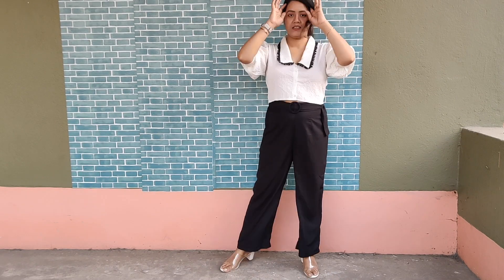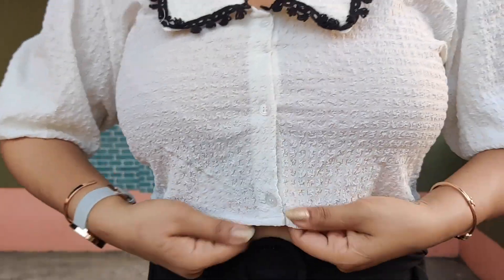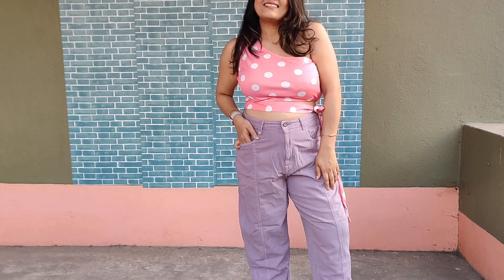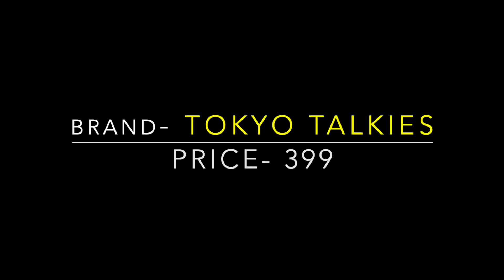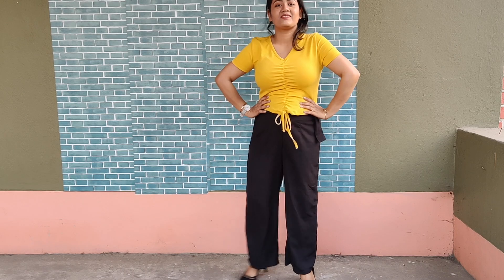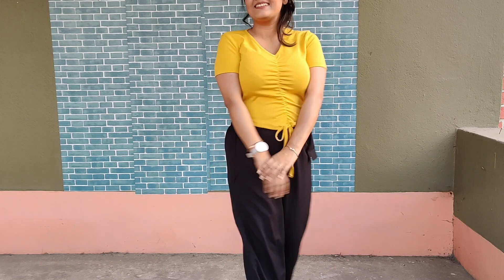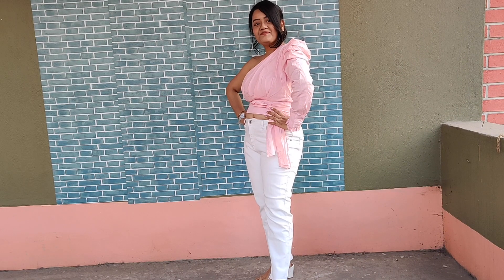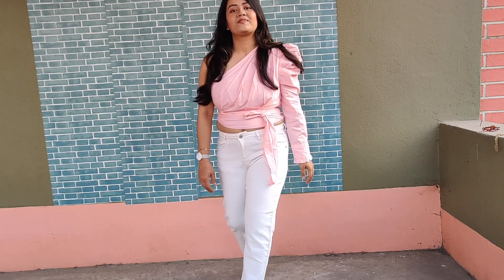College Girls' TOPS haul MYNTRA Under rs.700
Hope all of you are doing well with good health and happiness. Here I am with another haul video on Myntra tops .

College going girls are going to love this video. BUT that definitely doesn't mean that others cannot wear these tops. All of them are pretty, modest and ofcourse affordable. so go and GRAB your favourite one...

1. Tokyo Talkies Pink One Shoulder Wrap Crop Top

2. Tokyo Talkies Black Striped Shirt Style Top

3. Tokyo Talkies Yellow Fitted Crop Top

4. SASSAFRAS Pink & White Polka Dots Print One Shoulder Crop Top

5. SASSAFRAS Beautiful White Solid Zoom Friendly Collar Top

You can check my Instagram profile for more videos related to fashion, beauty, lifestyle and more.

Please shower your love and share your valuable comments

~LOVE~
   MONA^^